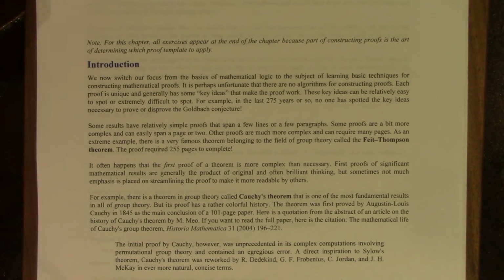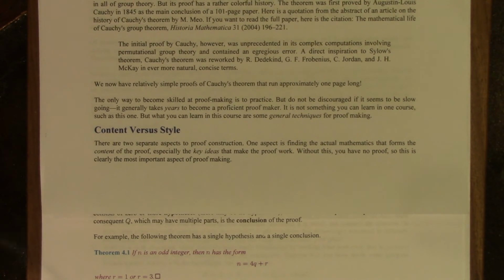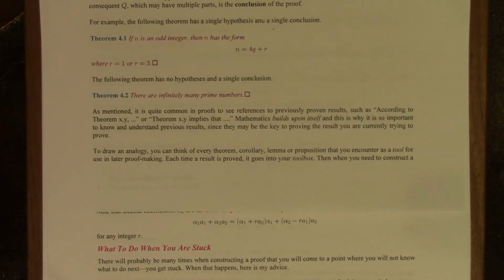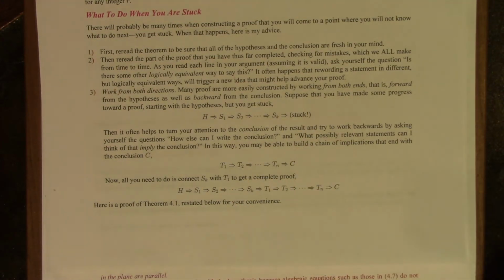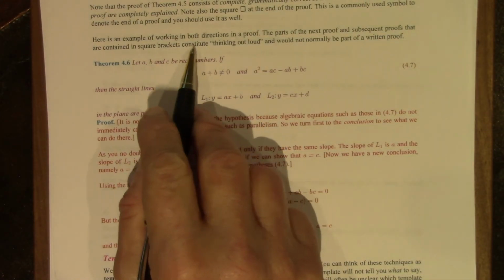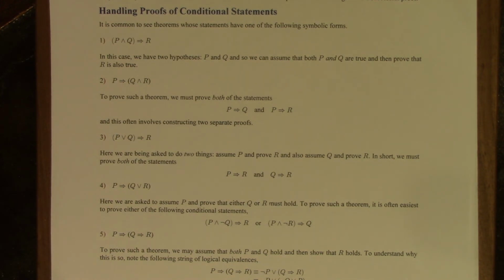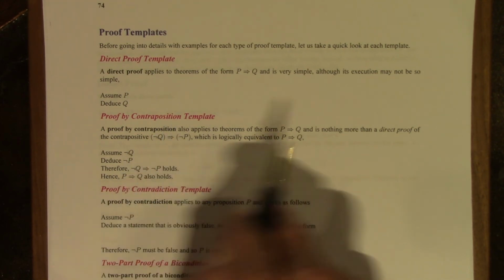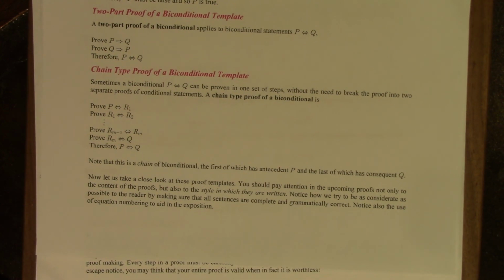Transition to Advanced Math: 08 Proof Techniques I Introduction 46 min